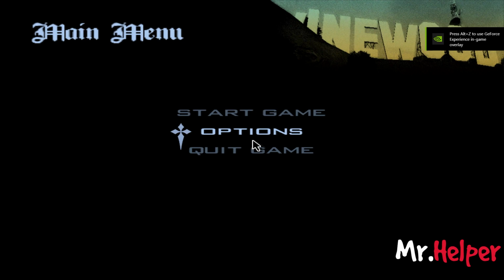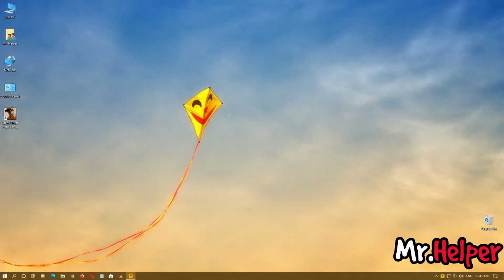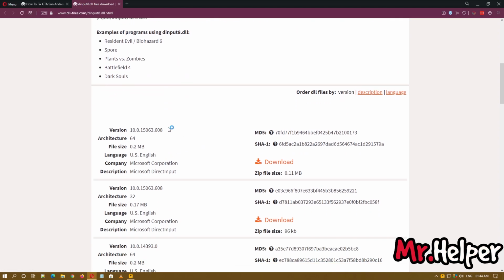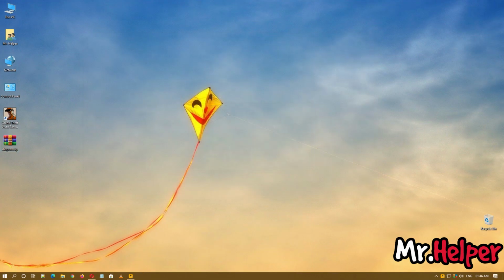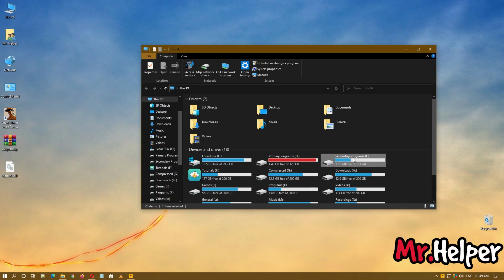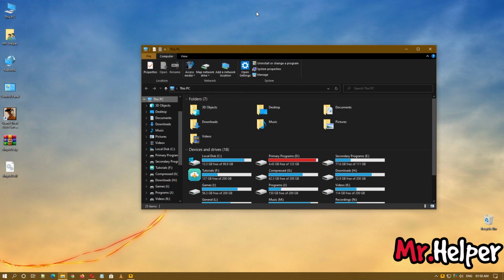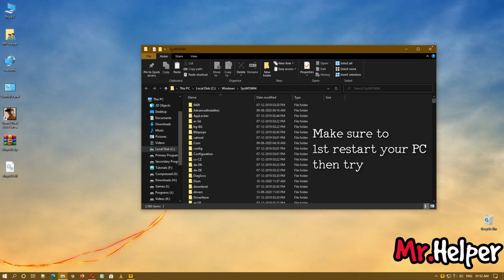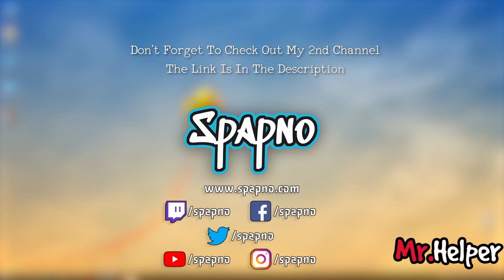How To Fix GTA San Andreas Mouse Not Working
Timestamp
00:00 @MrHelper Intro
00:15 About the video
00:20 How To Fix GTA San Andreas Mouse Not Working
00:30 What We Will Fix Today?
01:12 Method 01 - Fix GTA San Andreas Mouse Not Working
02:50 Spapno (My 2nd Channel)
03:33 Method 02 - Fix GTA San Andreas Mouse Not Working
06:13 Method 03 - Fix GTA San Andreas Mouse Not Working
09:24 Method 04 - Fix GTA San Andreas Mouse Not Working
10:29 Thank You For Watching
11:00 Video Target
11:09 @MrHelper Outro

➜ Software Used:- Grand Theft Auto San Andreas, Windows Explorer